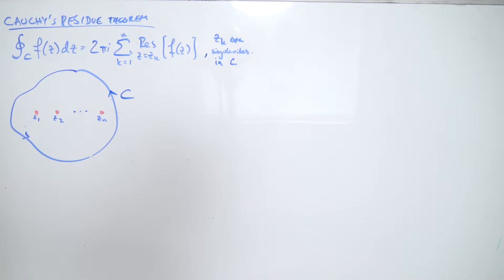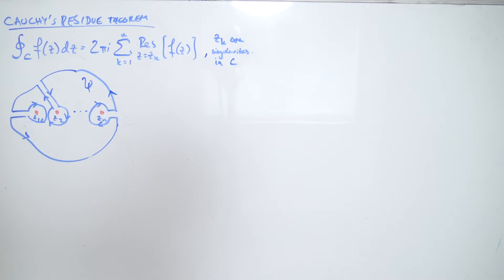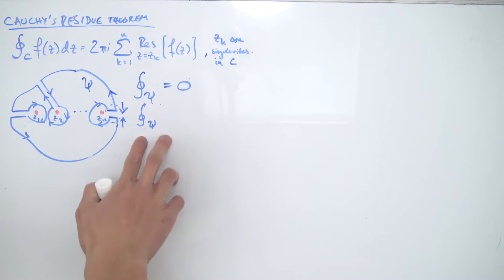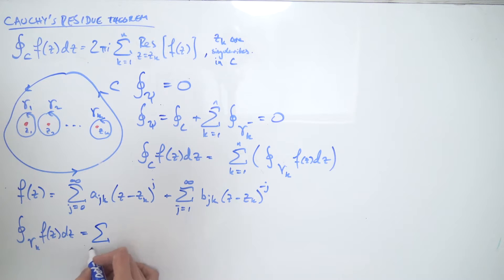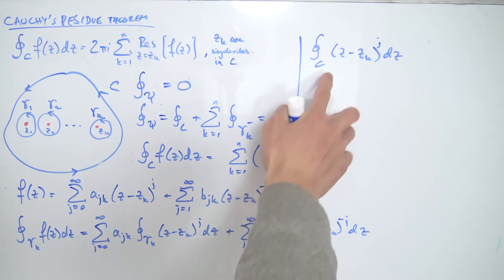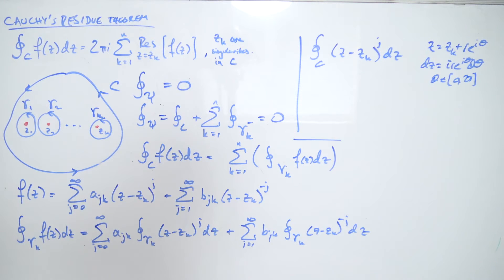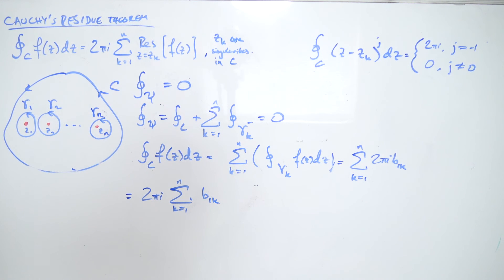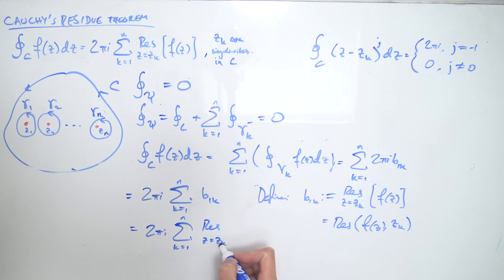Complex Analysis: Residue Theorem Proof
Today, we derive Cauchy's Residue Theorem, one of the most useful results in complex analysis.